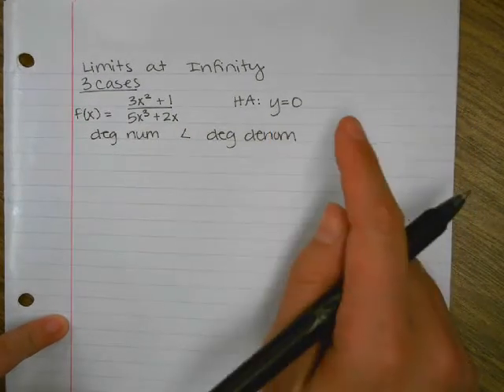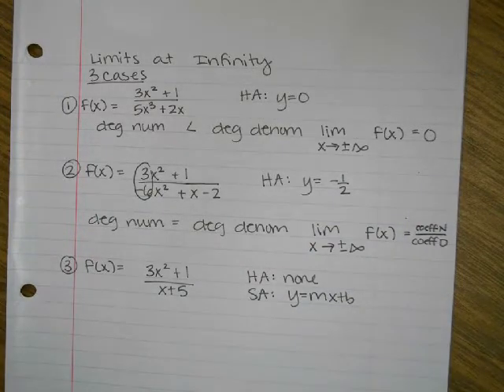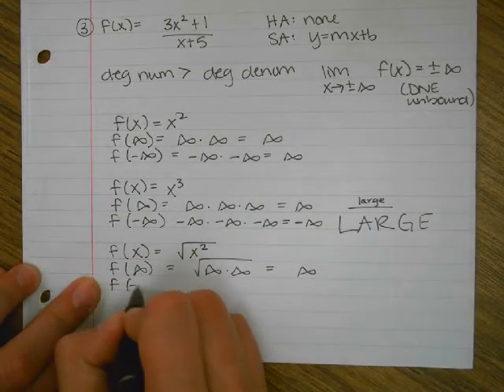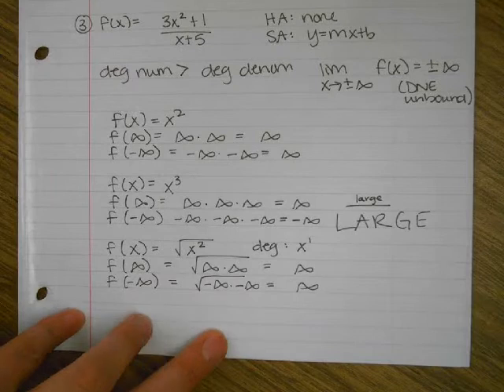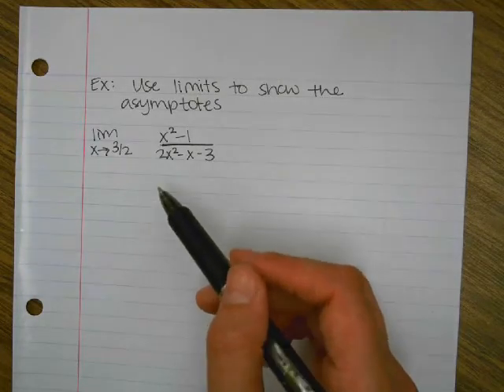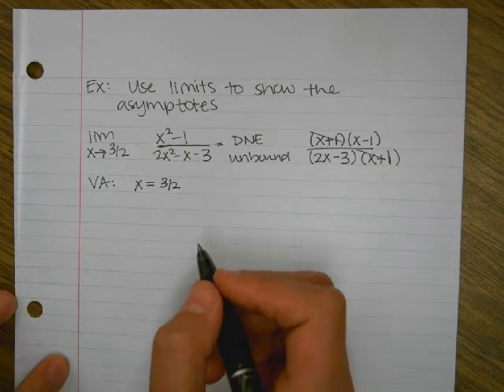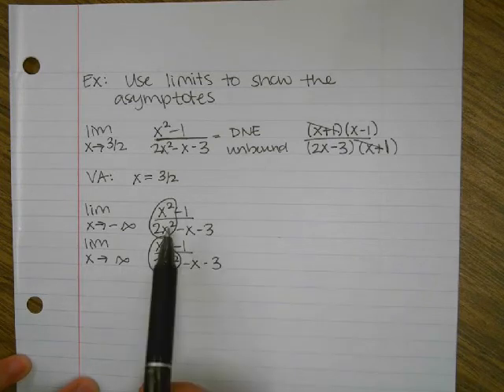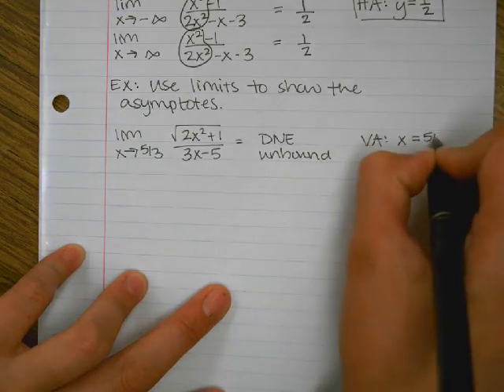Limits at Infinity